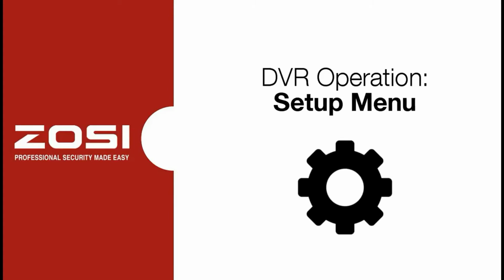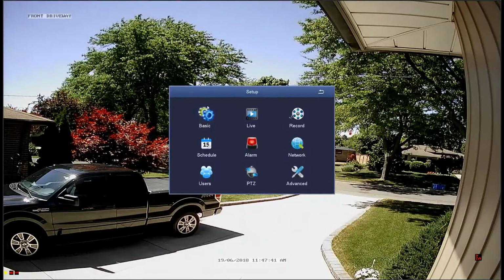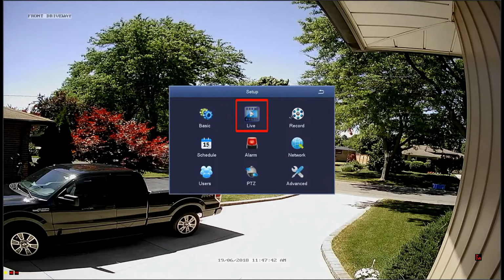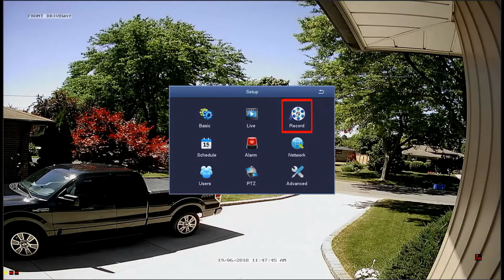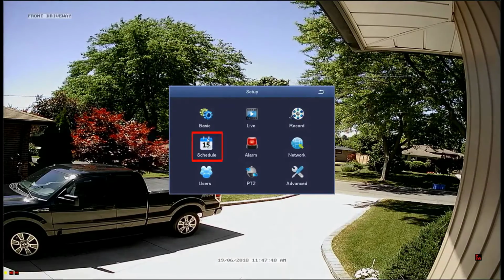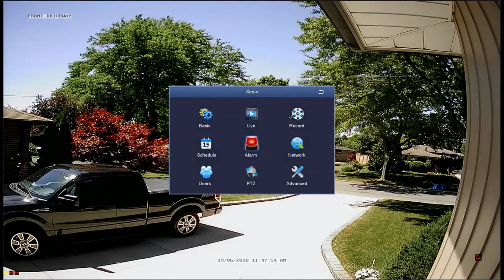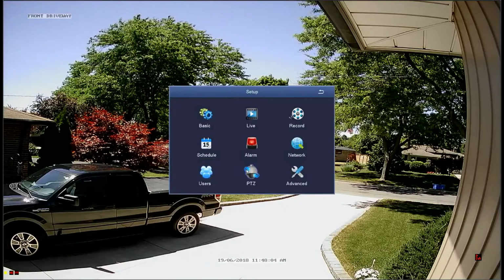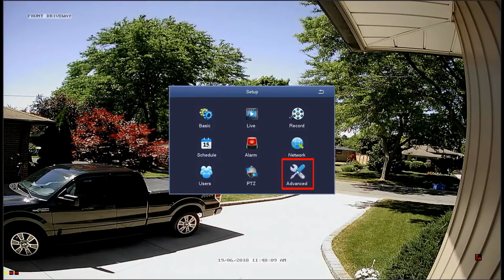How to Use ZOSI Security Camera System | ZOSI 8 Channel Security System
ZOSI 3K Lite 8CH Security Camera System with AI Human/Vehicle Detection,Night Vision,H.265+ 5MP 8Channel CCTV DVR with 1TB Hard Drive,8pcs 1920TVL 1080p Outdoor Indoor Cameras,for Home 24/7 Recording

Review of ZOSI 3K Lite 8CH Security Camera System

Introduction

When it comes to protecting our homes and loved ones, it is essential that we invest in an effective security system. We all want to find a reliable way to keep an eye on our property and the people that we care about. Recently, I decided to invest in the ZOSI 3K Lite 8CH Security Camera System with AI Human/Vehicle Detection, Night Vision, H.265+ 5MP 8 Channel CCTV DVR with 1TB Hard Drive, 8pcs 1920TVL 1080p Outdoor Indoor Cameras, for Home 24/7 Recording. It seemed like the perfect system to help me ensure my family’s safety, and so far I am very pleased with the product and all that it offers.